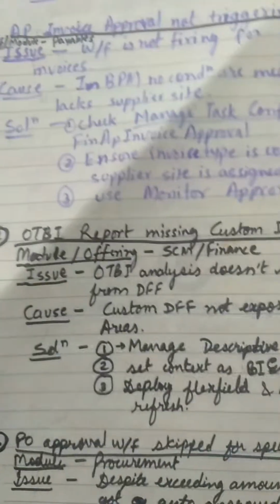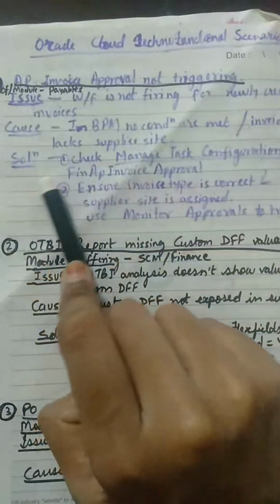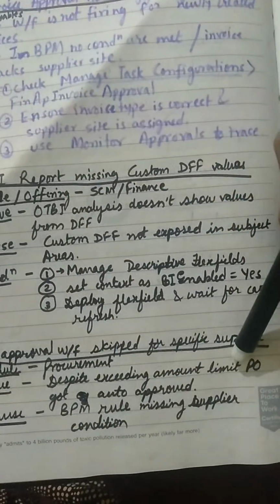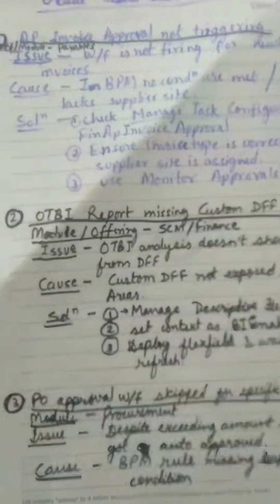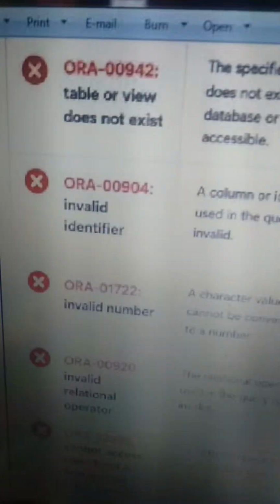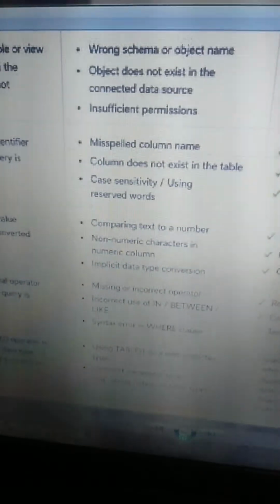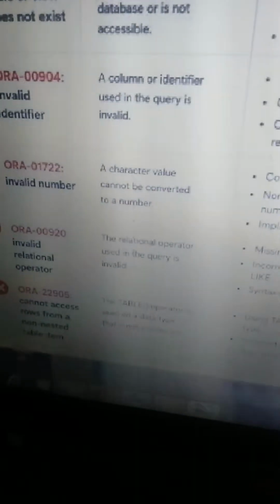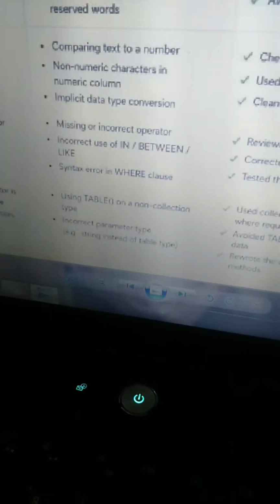Cloud BPM, OTBI,BIP issues and solutions